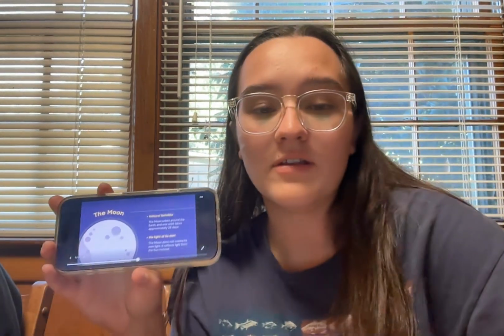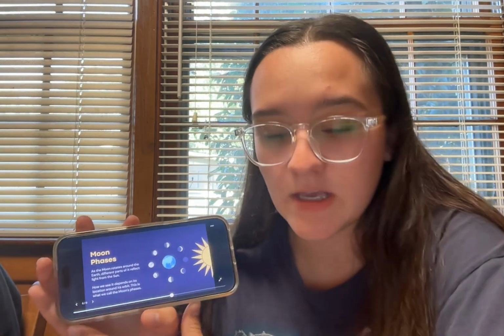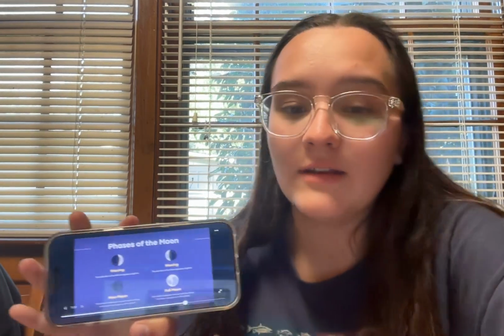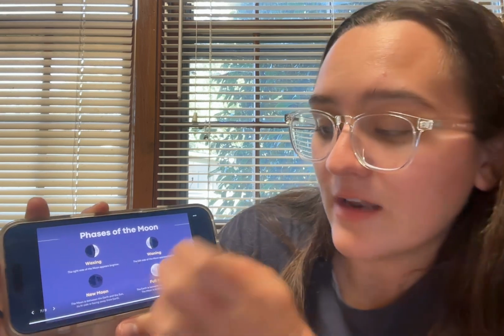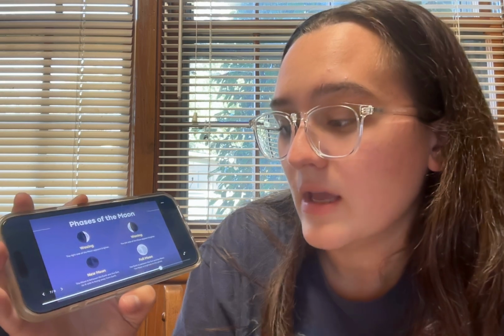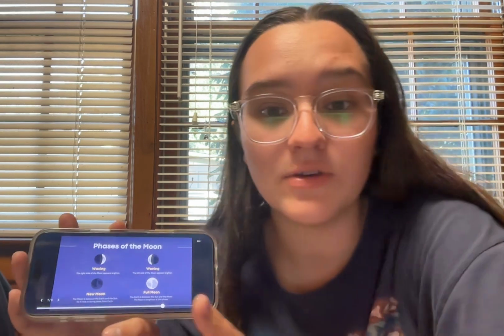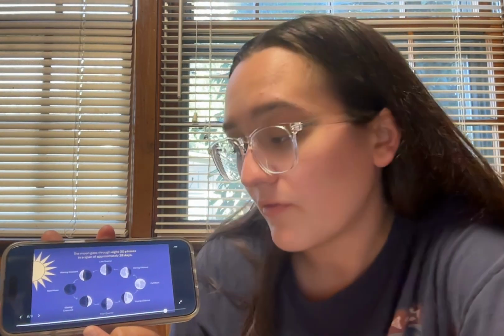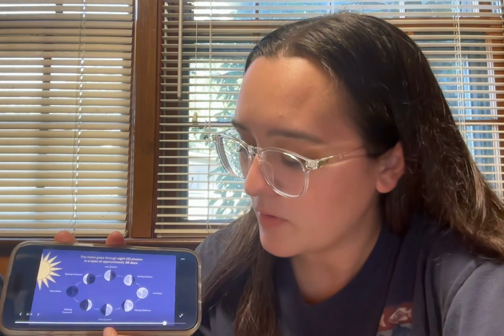Teaching Moon Phases Practice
don't watch please